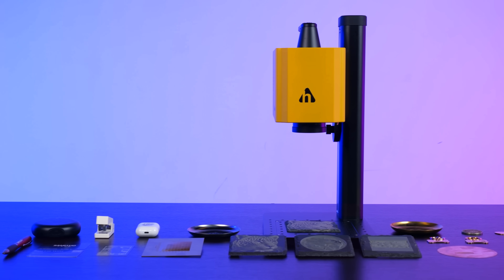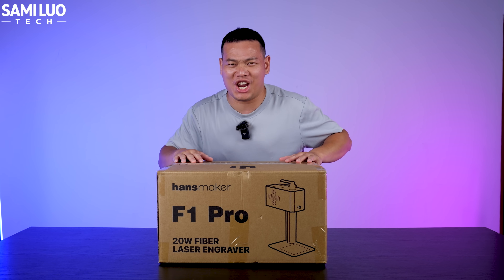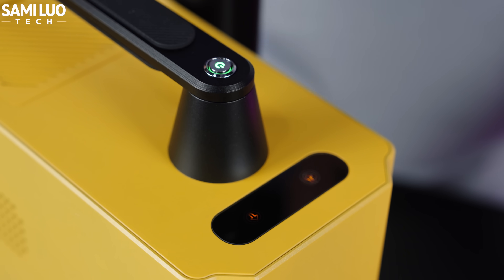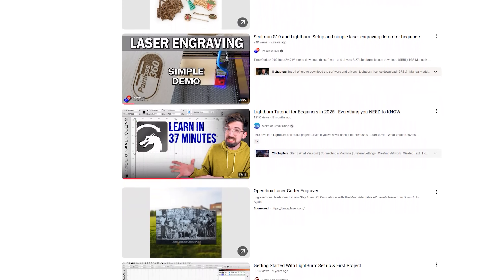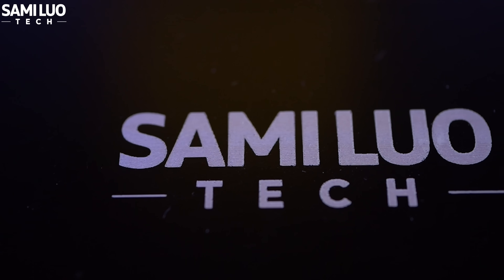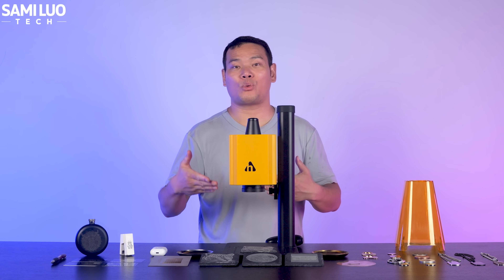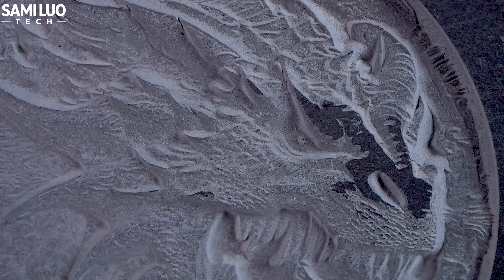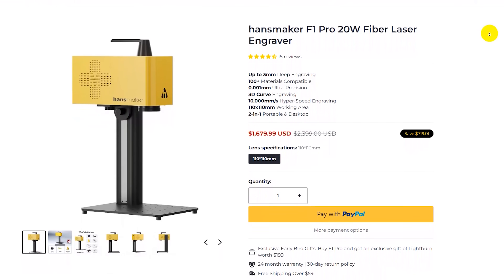This 20W Fiber Laser Engraver Blew My Mind! | Hansmaker F1 Pro Review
(Now ONLY $1,479.99) Insanely fast, ultra-precise, and perfect for metal and 3D engraving—the Hansmaker F1 Pro 20W might be the best fiber laser engraver I’ve tested. Watch the speed, clarity, and real-world results in action!
Timeline:
0:00 Intro
1:04 Unboxing and Assembly
2:25 Usage
3:10 How’s the Performance?
4:29 More Tests
5:02 3D embossed engraving
5:31 Working Time & Safety
5:53 Conclusion

49" Ultrawide Titan Army Monitor
EHOMEWEI Dual Stacked Portable Monitor: